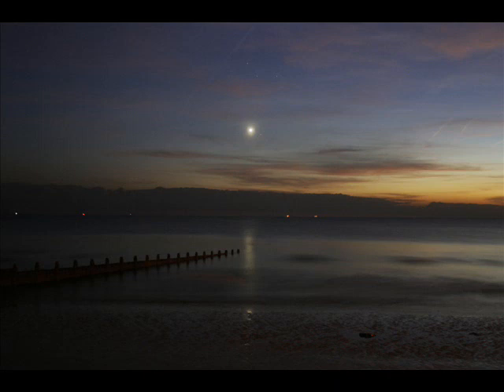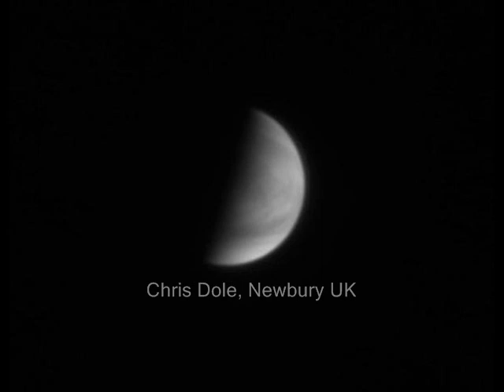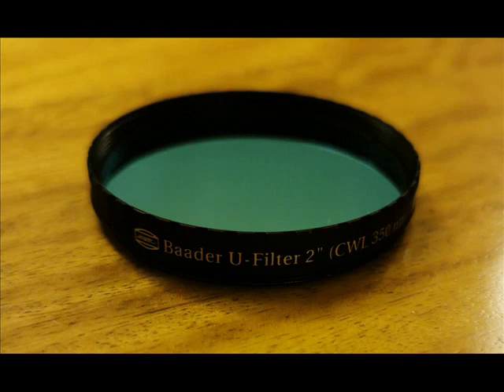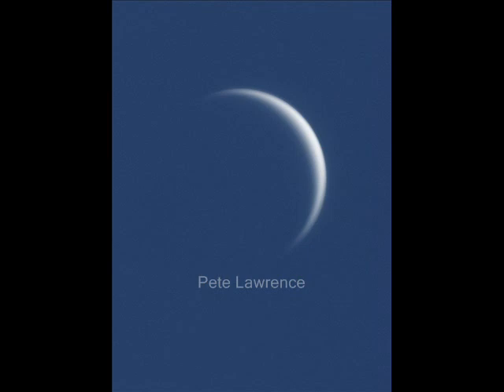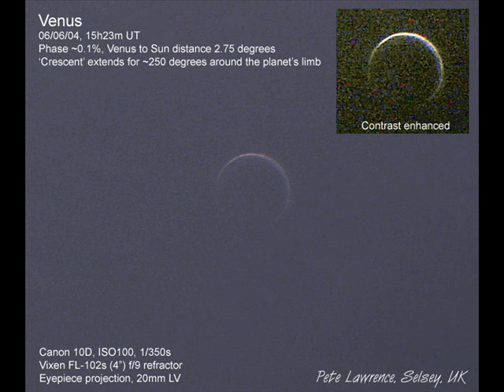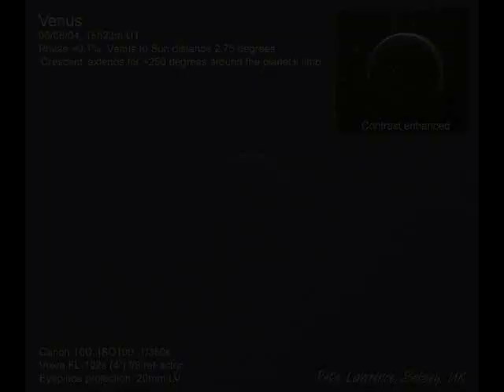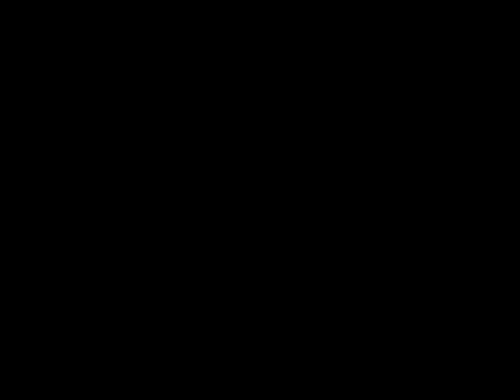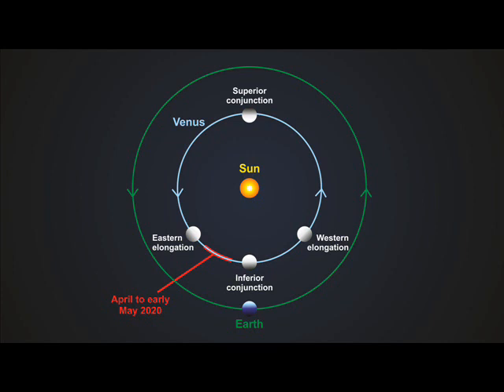Observing Highlights for Mercury and Venus - A vodcast with Pete Lawrence and Paul G. Abel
Venus has been a prominent object in our evening skies, and will continue to be so until it reaches inferior conjunction on 3rd June. In this video, Mercury and Venus Section Director Paul G. Abel speaks with Pete Lawrence about some of the techniques involved in imaging the planet in both UV and IR. Now is a good time to try and capture the nightside of Venus using IR imaging and Pete gives some practical tips on how to do this during May and June.

Later in May, both inferior planets will lie close together in the evening sky and we discuss the best times to catch this conjunction. Finally we look at the upcoming occultation event on 19th June whereby the Moon will pass in front of Venus in the morning sky.

The next few months is going to be a good time to observe Mercury and Venus - join Pete and Paul for all of the details.